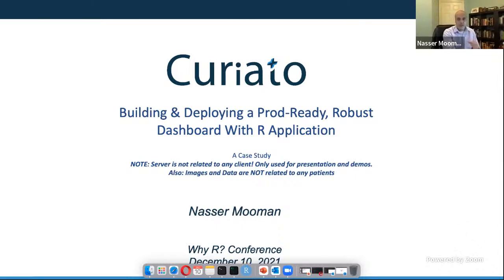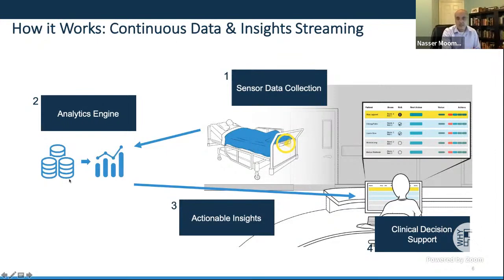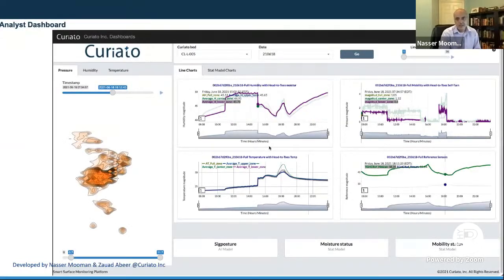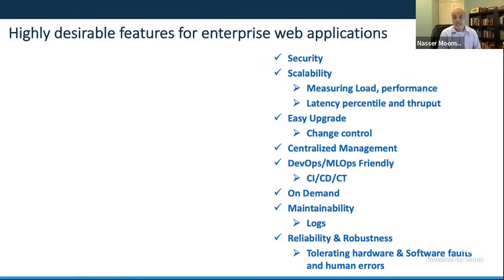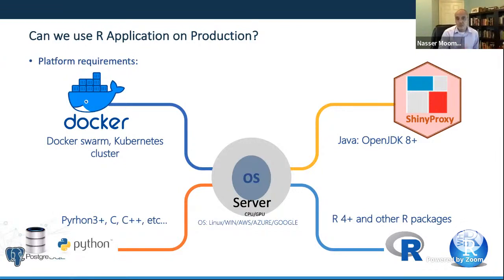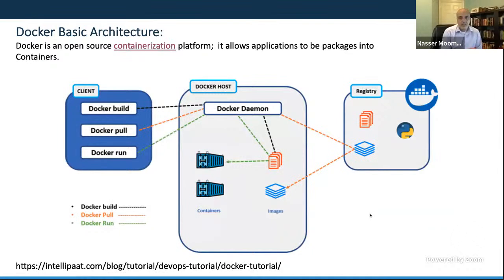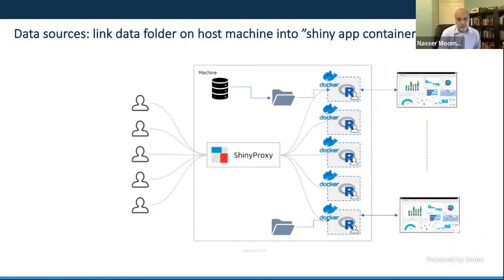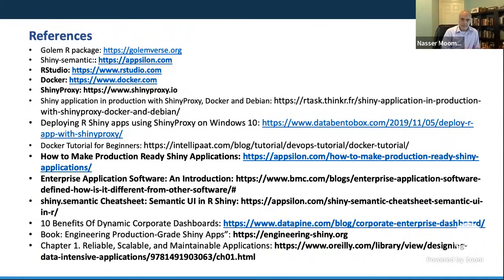Why R? 2021 | R as and Enterprise Dashboard: Hyper Architecture R Dashboard at Healthcare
Speaker: Nasser Mooman
Click Show More for Abstract

Abstract
R Base Applications as An Enterprise and Production Platform.
R application has become mainstream and essential throughout programming domains thanks to its ability of creating diverse contributions towards specific fields and specializations. Bringing independent R applications into enterprises and reliable production platforms is challenging, however, when combined with a secondary application it is much worth the investment.
Using R base applications prompts challenges such as scalability, adoption, dependents and cost. R base architecture would encounter performance drawbacks when instigating deep-learning architecture and data analysis to scale.

Combining R package with secondary unrelated applications avoids further challenges with the program and maximizes reliability. Secondary applications including but not limited to Docker, Postgres and ShinyProxy can all be easily deployed as services in an enterprise domain. Such hyper architecture and tools along with accelerator hardware like GPUs, allows for a large, scalable, analytic, and advanced machine learning model.
At Curiato Inc, we adopted a biomedical architecture ecosystem platform, in which, R based application was crucial for fast deployment, low cost, scalability and most importantly seamless integration with other applications.
We used R in all dashboard design as well as to calculate lightweight statistic modeling. The dashboard worked in tandem with other applications, providing Curiato Inc. with an optimized program.